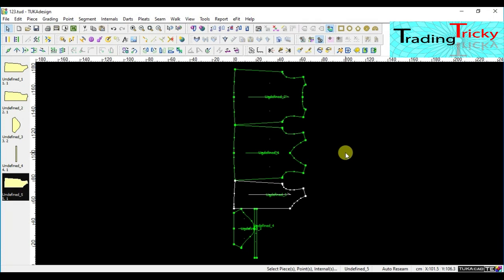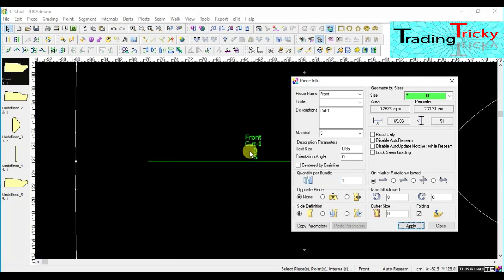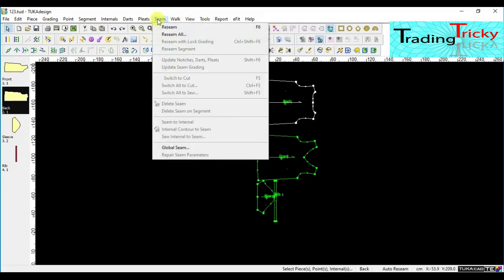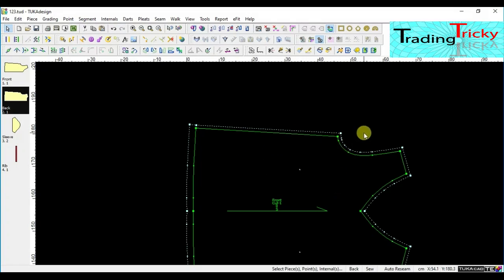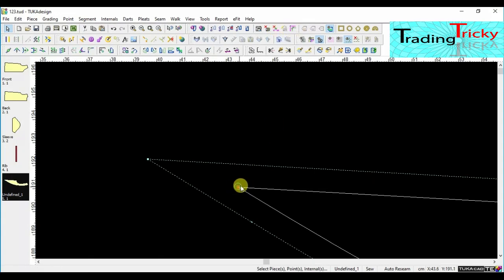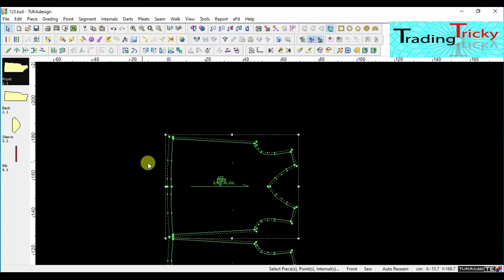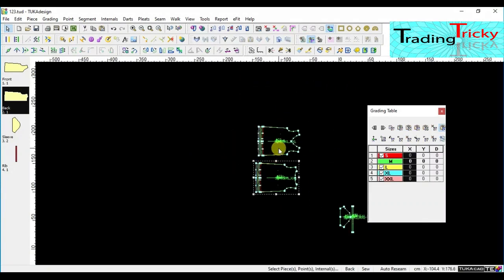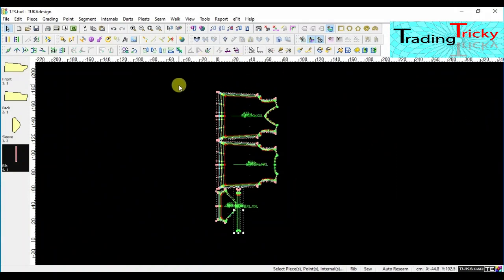Pattern Grading and Pattern Making Using Tukacad Part 2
How to make pattern in tuka cad,
How to grade pattern in tuka cad,
How to rename panel,
How to add sewing allowance,
How to remove sewing allowance,
How to add size Tuka cad,
How to delete size Tuka cad,